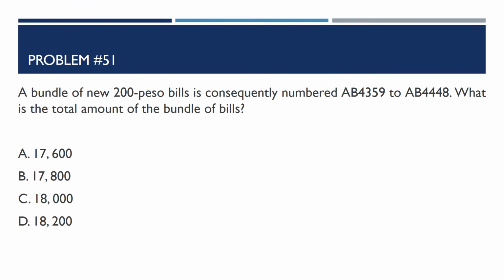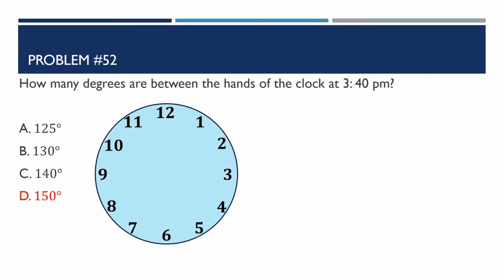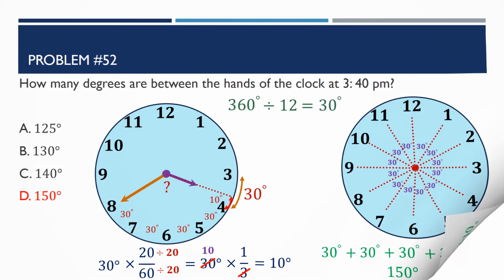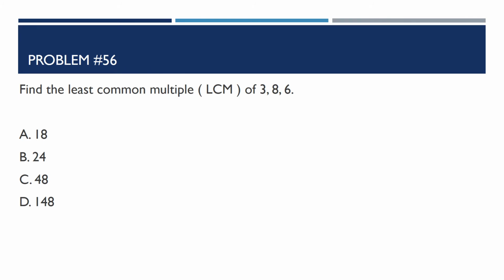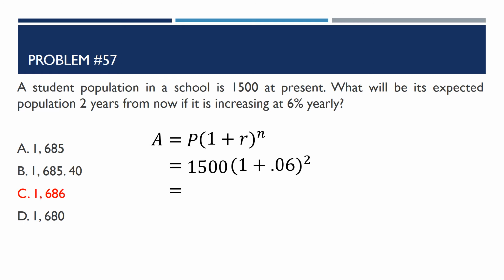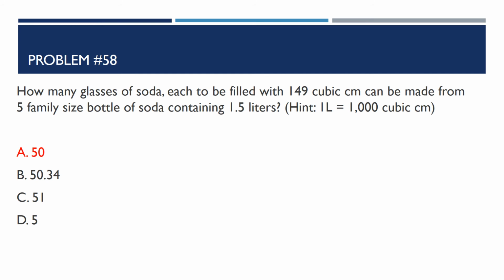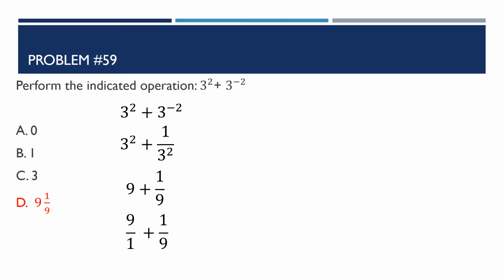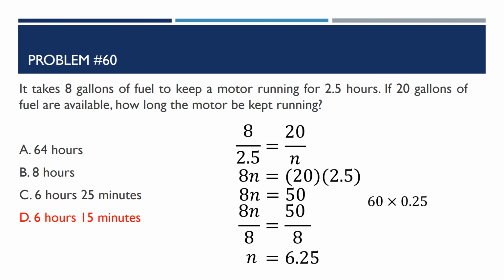GENERAL MATHEMATICS REVIEWER (PART 6)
Clear and simple explanation on the solution of 100 item Licensure examination for teachers reviewer for general education-mathematics. It is only numbers 51 to 60 which is only the part 6 of my video for LET reviewer.